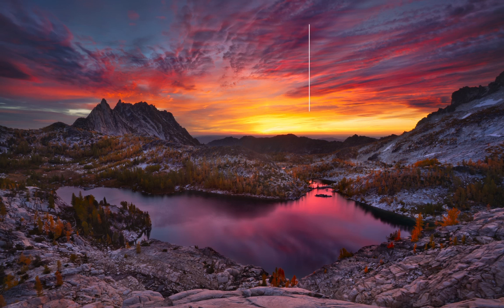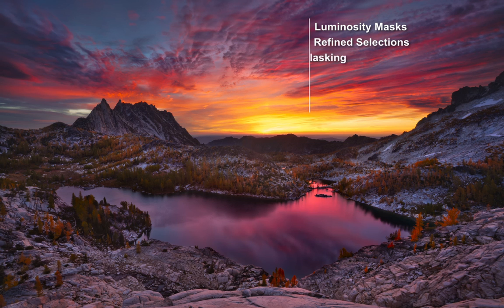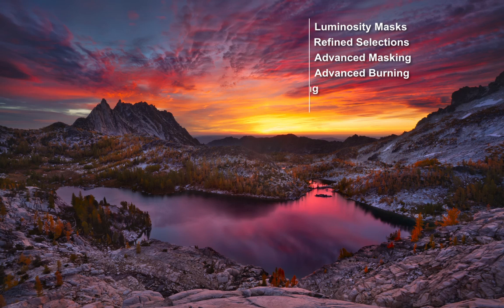Tonality Control Trailer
This is the intro from my new advanced multiple exposure blending, and tonality control Photoshop video.